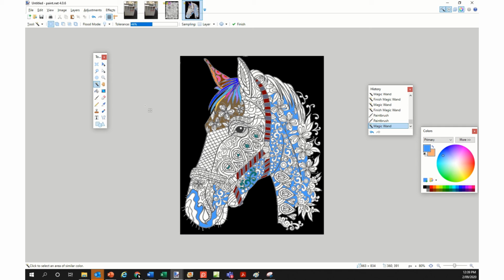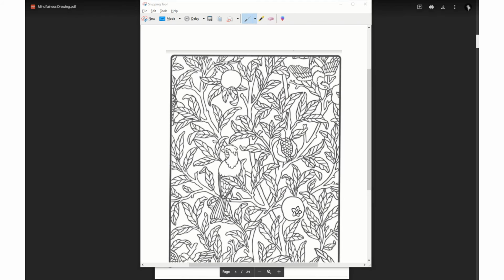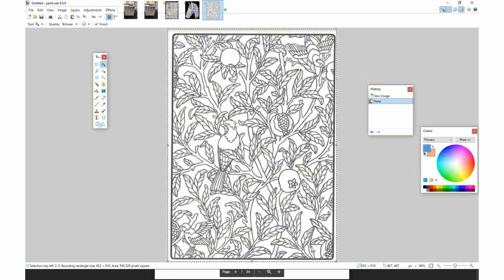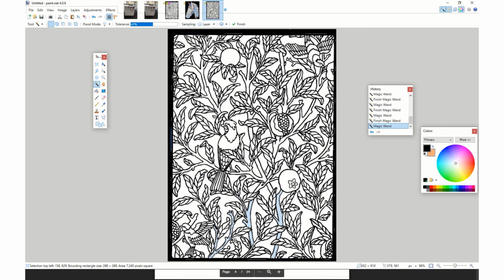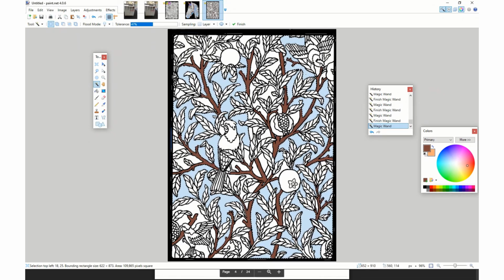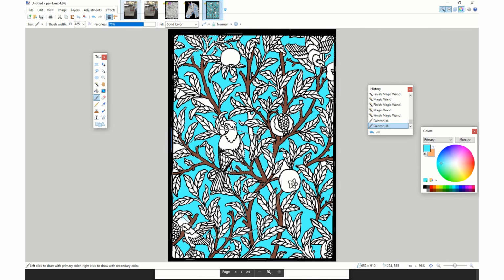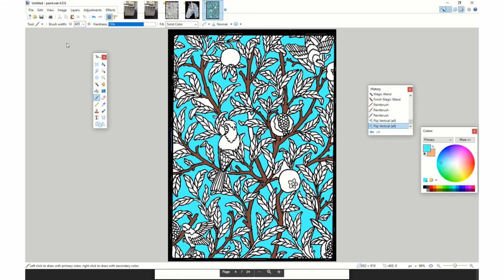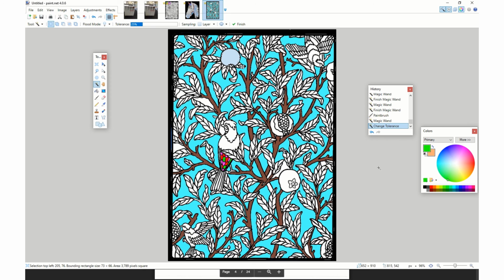Paint.net - tutorial - Using a computer for coloring in